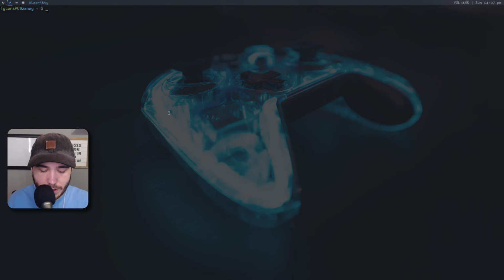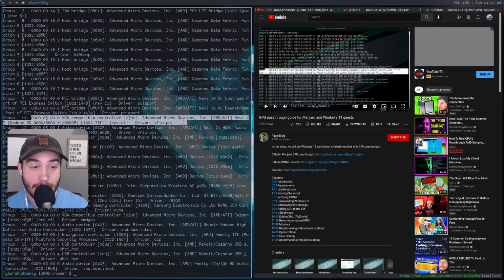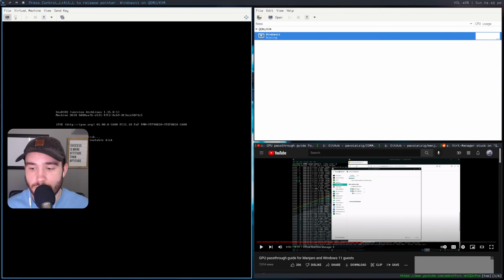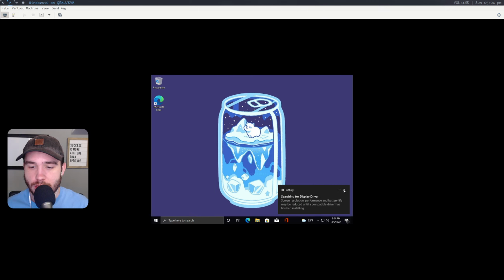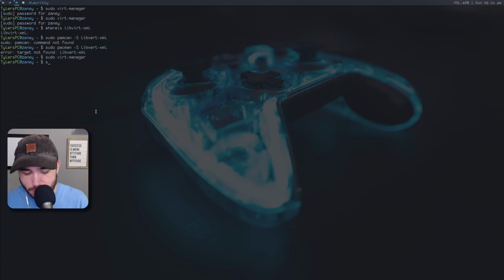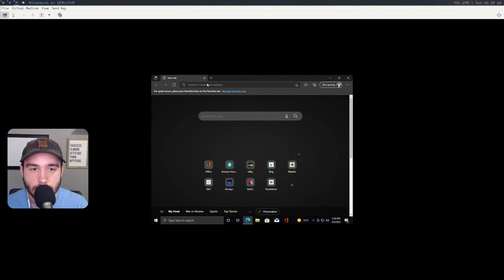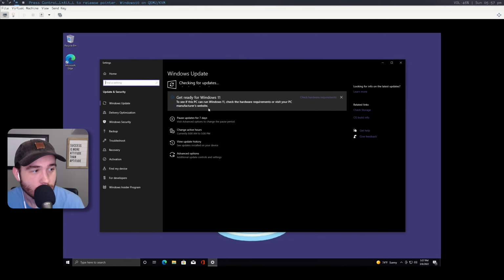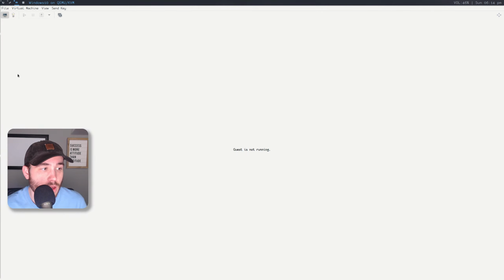How To Use iGPU & Passthrough AMD Grahpics Card To VM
Let's setup a gaming Windows 11 VM inside Arch Linux.

In this livestream, I will be installing Windows 11 inside a VM for gaming. I will be using my Ryzen 5700G for my video output inside my host Arch system. Then passing my AMD RX 6600XT into the virtual machine for all the gaming I would like to do.

Amazon Wishlist